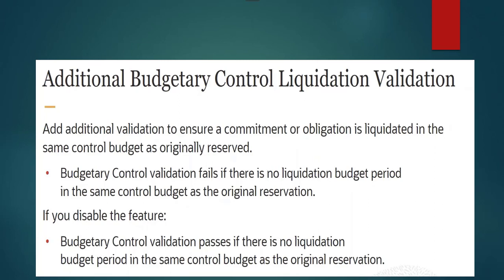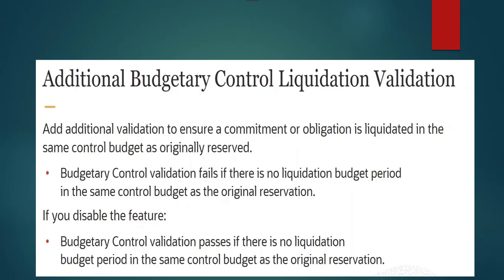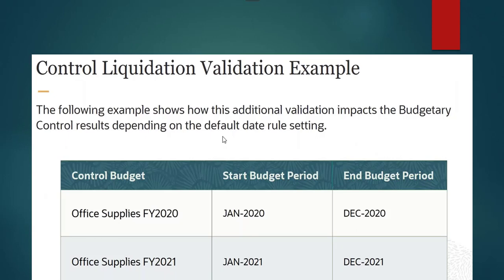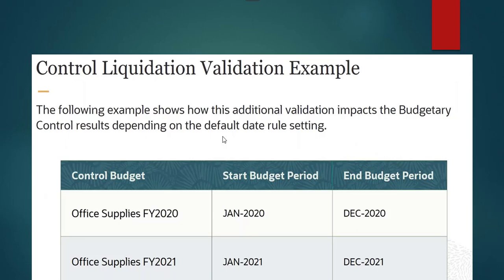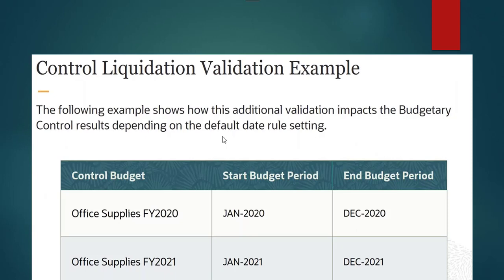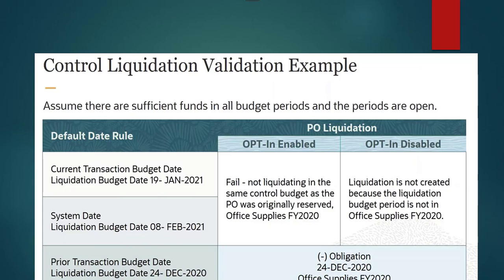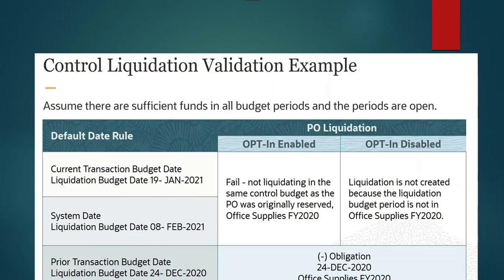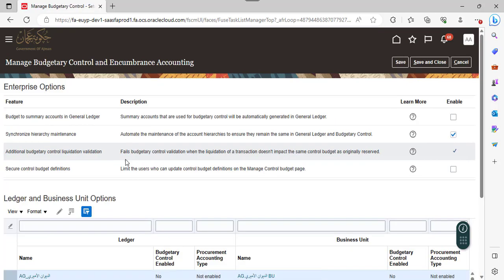Oracle Cloud Budgetary Control Liquidation Validation Option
Budgetary Control Validation Options for Control Budgets
Determine how a transaction is controlled during budgetary control validation using the validation options for control budgets. Set up the following options:

Control level:
Absolute: Stops transaction processing if there are insufficient funds after the tolerance.
Advisory: Provides a warning if there are insufficient funds after the tolerance.
Track: Provides no notifications or warnings about insufficient funds. This control level is used to report on funds consumption with no impact on the transaction lifecycle.
None: Provides no budgetary control validation. Funds aren't reserved and transactions aren't tracked. This control level is often used with supplemental rules.
Tolerance: The acceptable amount or percentage over the budget amount. A warning appears when the tolerance is exceeded.

Override: An option to continue if budgetary control fails due to insufficient funds based on funds available by period and account, or because the budget period is closed.

Supplemental rules: Exceptions to the control level and tolerance settings.
Supplemental Rules
Supplemental rules create exceptions to the control level and tolerance settings defined in the control budget header. When multiple supplemental rules apply, the highest control level and the lowest tolerance amount or percentage are used.
You can define supplemental rules using the following attributes:
Business unit
If you enter a business unit, this rule won't apply to transactions that don't have a business unit, such as journal entries
Control budget segment values
You can select a range to populate the segment values
You can select a parent value to populate all detail segment values assigned to that parent

Additional segment values
You can specify any chart of accounts segment that's not a control budget segment and if a tree hasn't been specified, you can select a range to populate the segment values
If control budgets are created from Projects, you can specify any project attributes that aren't a control budget segment
Additional segment filters aren't used for budget entry transactions.
Transaction attributes

Business function:
Procure to pay control budget: All, Requisitioning, Procurement, Expense management, Receiving, Payables invoicing, Project accounting, and Journal entry.
Cash control budget: All, Journal entry, Payables payment, Billing and revenue management, and Budget entry.
Journal source: Journal sources defined in GL, All, and No value

Journal category: Journal categories defined in GL, All, and No value

Natural account type: All, Asset, Budgetary credit, Budgetary debit, Expense, Liability, Owner's equity, and Revenue

Receiving destination type: All, Expense, Inventory, and No value

Note: If you select All, the supplemental rule applies to all transactions, regardless of whether a transaction attribute is blank or has a value. If you select No value, the supplemental rule only applies when the attribute is blank. For example, if a supplemental rule is defined with the Receiving Destination Type set to No value, only transactions without a Receiving Destination Type are subject to this supplemental rule.
Note: Budget import for cash control budgets can use supplemental rules to assign a control level different from the control level defined on the control budget header. If the control level is none, budget balances aren’t updated. This is unlike procure to pay control budgets with the control level of none, that update the budget balances and don’t consider supplemental rules.